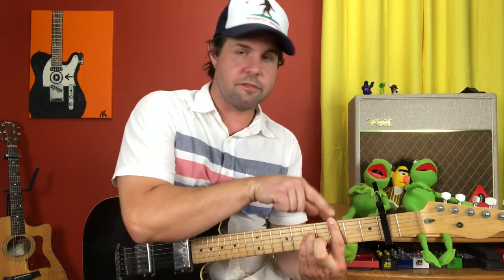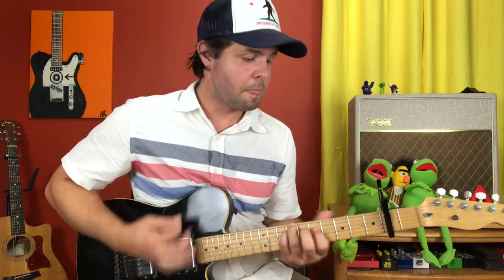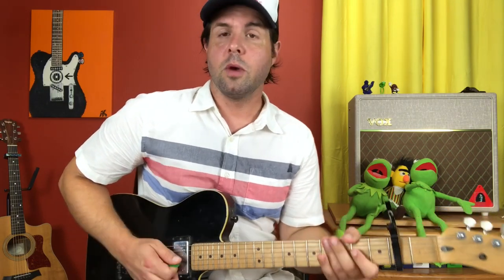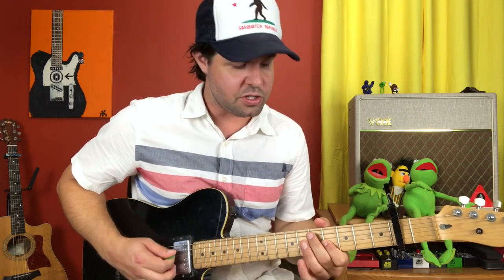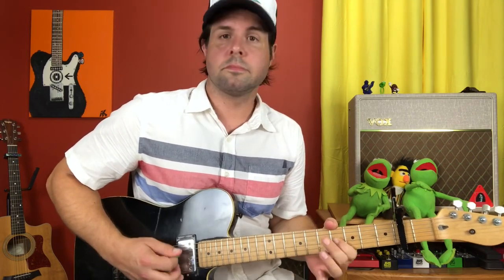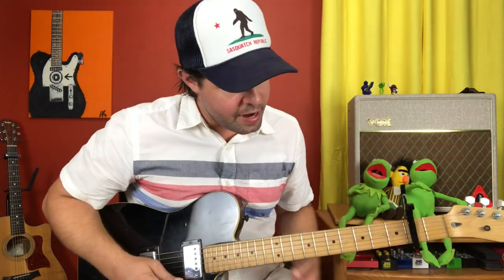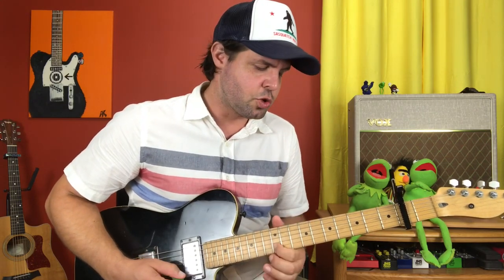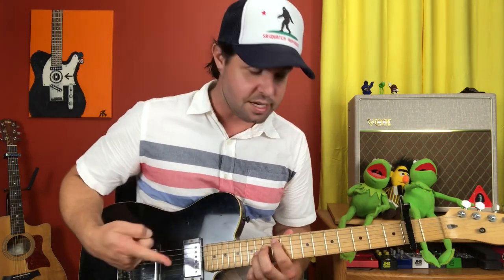Guitar Lesson: How To Play Wheels By Foo Fighters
The things Dave Grohl can do with four chords...

I use these picks
And these strings
Do yourself a solid and put these strings on your acoustic
Snark tuners are the best